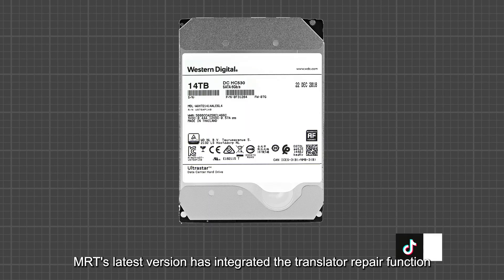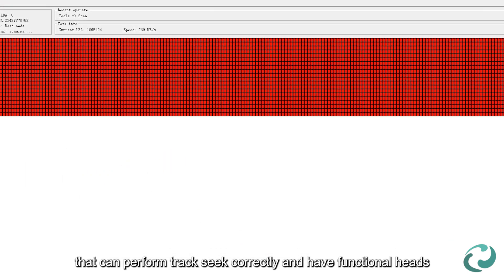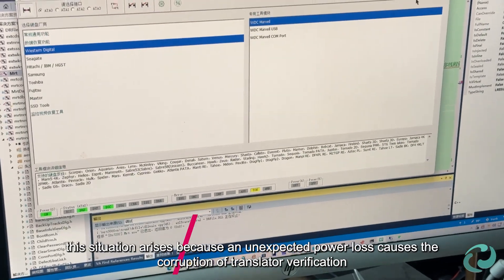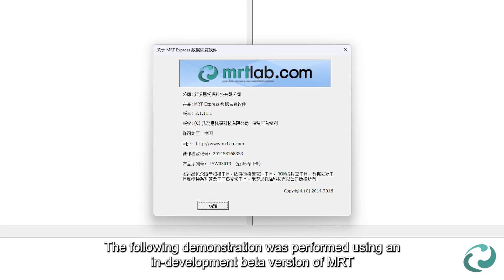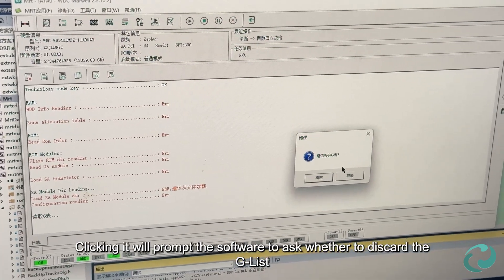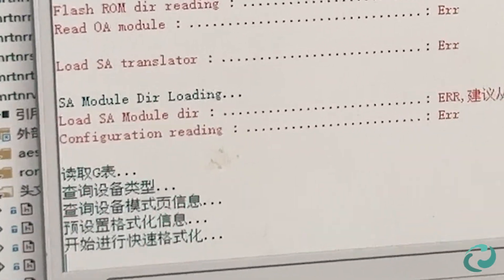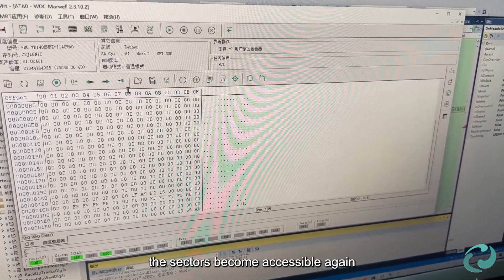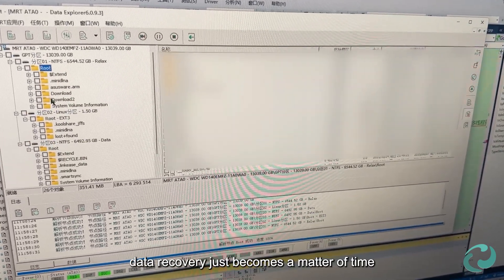MRT WD Helium Drives Data Recovery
MRT's latest version has integrated the translator repair function designed for Western Digital Helium drives. It proves highly effective for recovering data from drives that can perform track seek correctly and have functional heads. This demonstration was performed using an in-development beta version of MRT